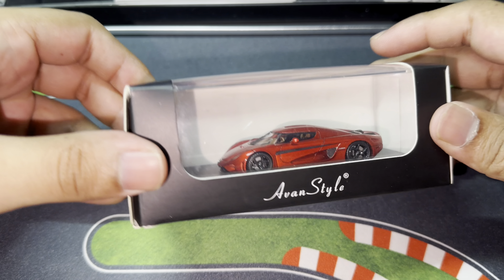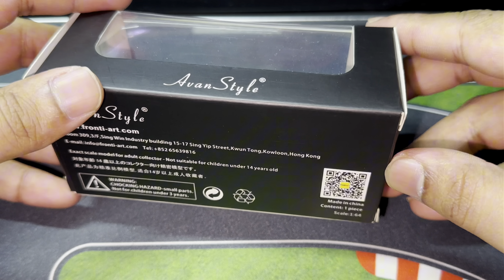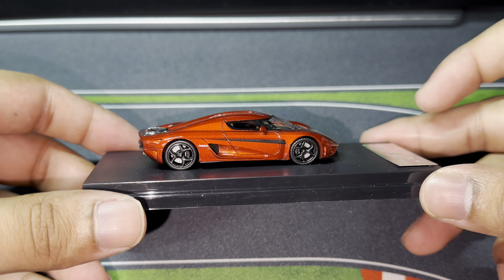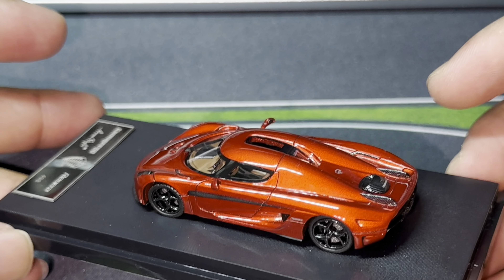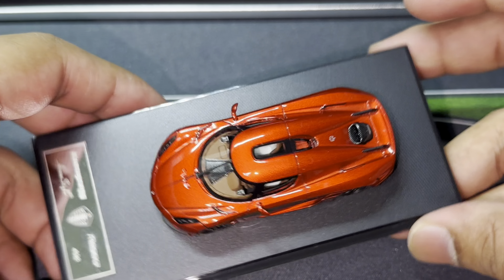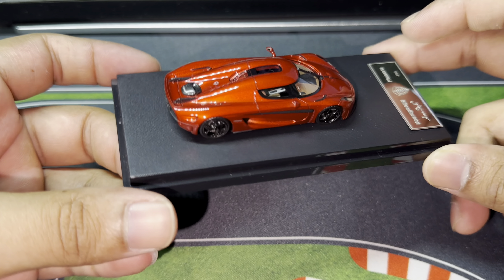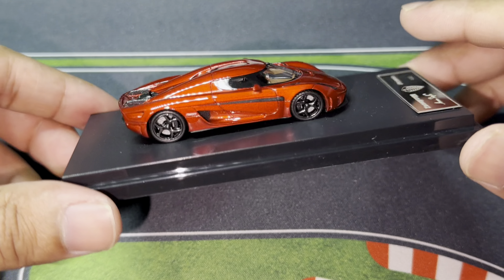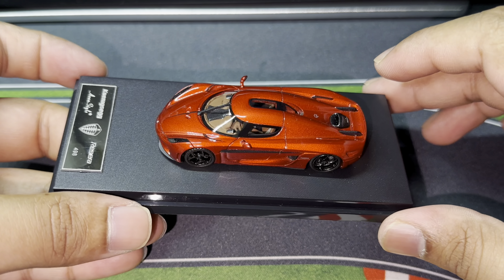Why this Koenigsegg Regera from Avan Style is the DREAM resin model to have!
Today, we finally take a look at another resin Koenigsegg Model and boy am I in love with it!

Chapters:
00:00: Intro
00:25: Box Tour
01:10: First Look
02:08: Wheels
02:31: Doors
02:48: Front End
03:44: Rear
04:01: Back Story & Origin
04:22: The Build
05:10: Powertrain
05:30: Top Speed Record
06:40: Ghost Squadron Meaning
07:30: Shoutout:
07:46: Signing Off